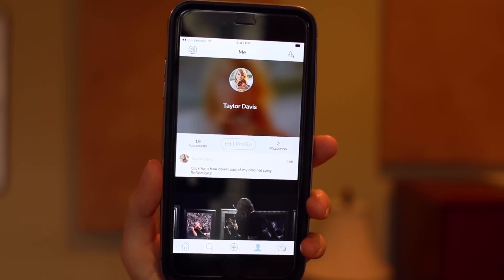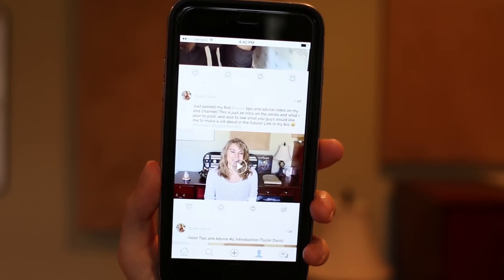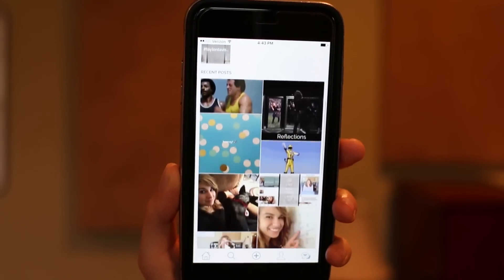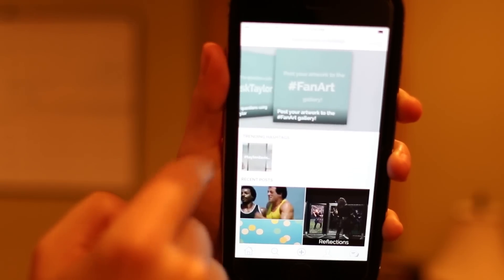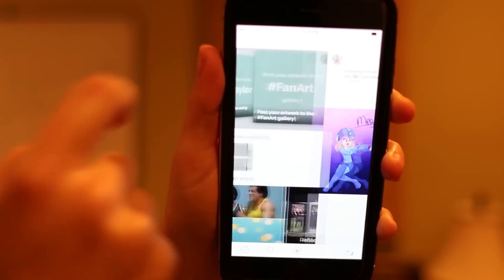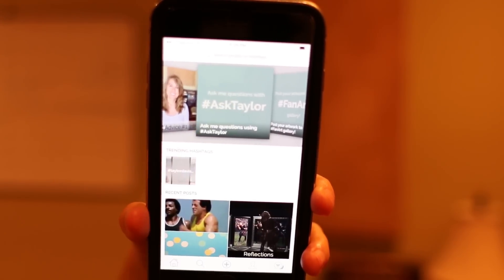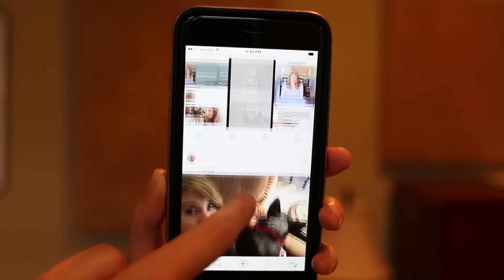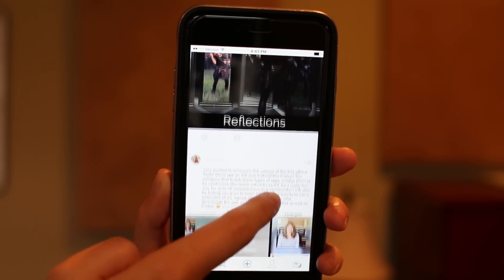Taylor Davis App Walkthrough!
Hey guys! Thank you so much for downloading my first official app!

I created this video as a walkthrough to show you some of the app's cool features and also to let you know how I'm planning on using it myself.  I apologize for some of the lighting while doing the app demo, I'm definitely not a pro at putting these types of videos together!

If you haven't downloaded the app yet (it's free!), here's a link to do so:

And if you want to be entered into a random drawing to win a collection of my signed albums, you can use this link to download the app on either platform and be automatically entered:

Thank you guys so much, looking forward to using this with you!! :)